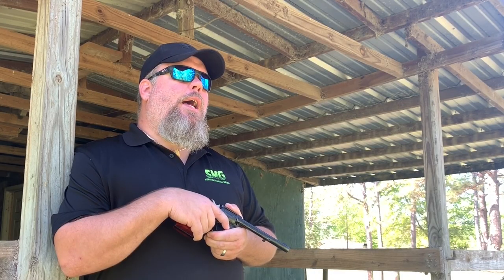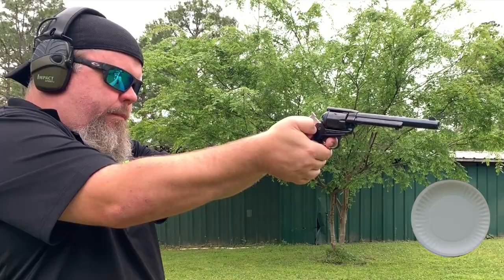Rough Rider .22LR Revolver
This video was created as part of a full written review article for SMG client, 1800GunsAndAmmo.com's blog site. The full original article can also be found on our on the Articles and Videos page.